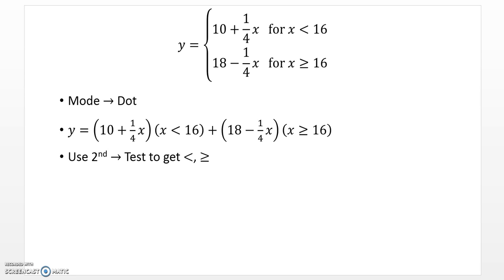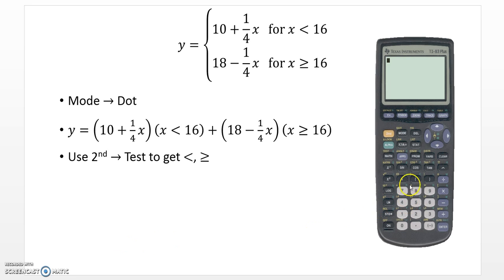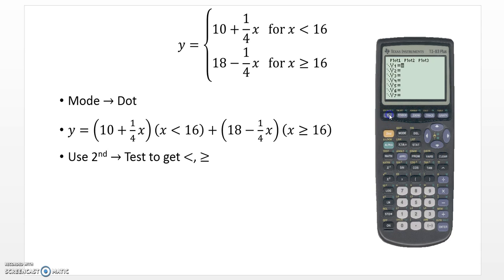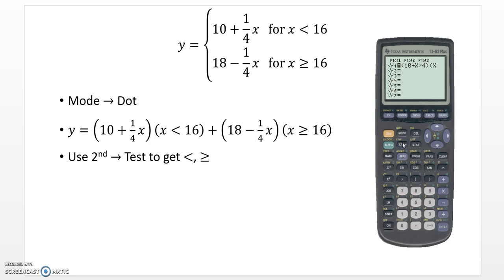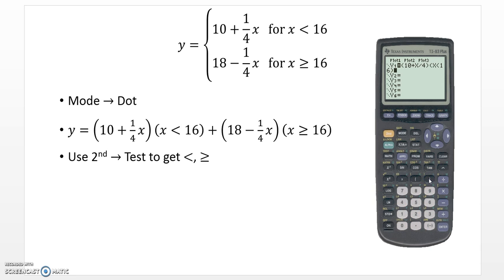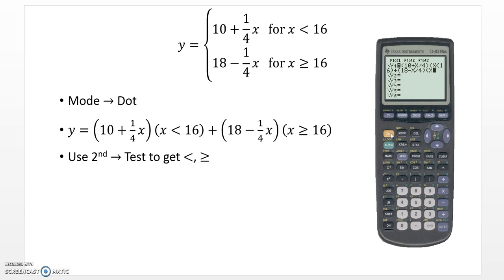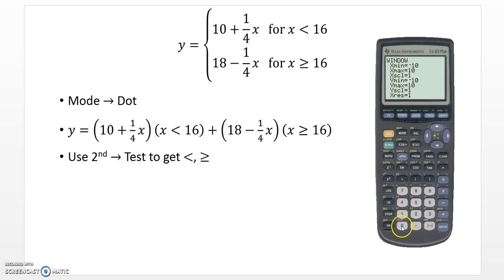Piecewise functions on a calculator